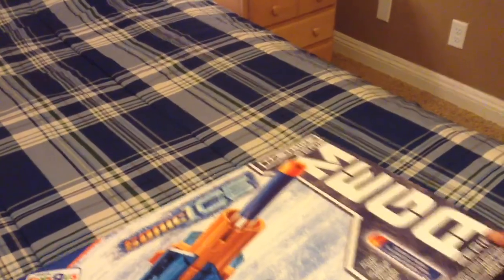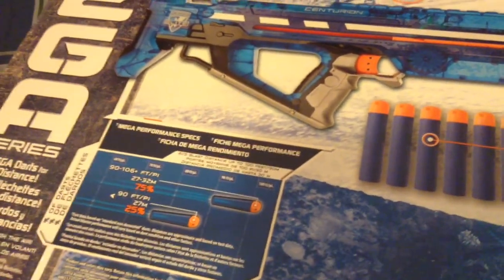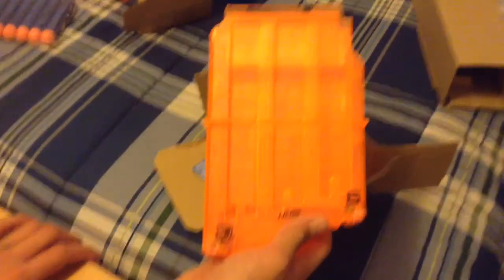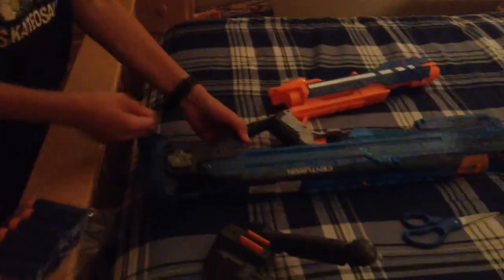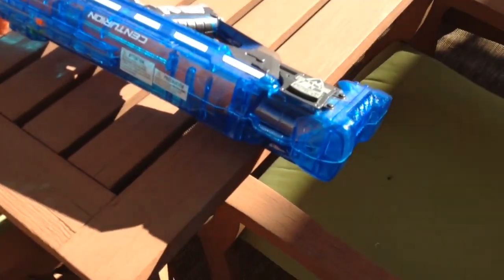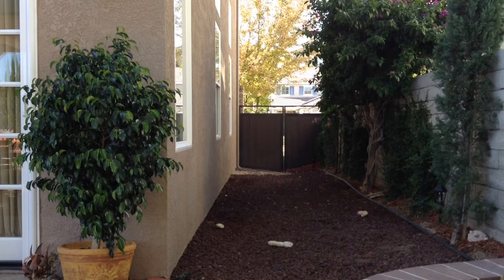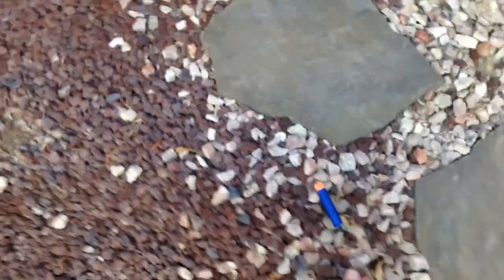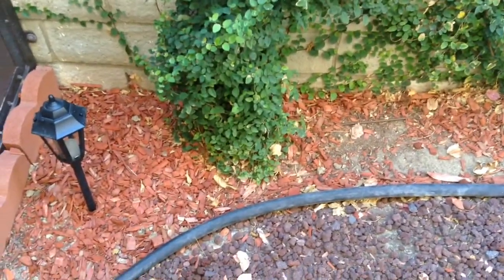Nerf Sonic Ice Centurion Unboxing and Review